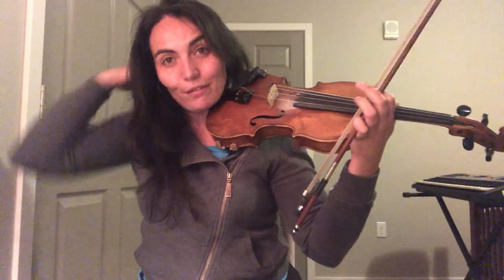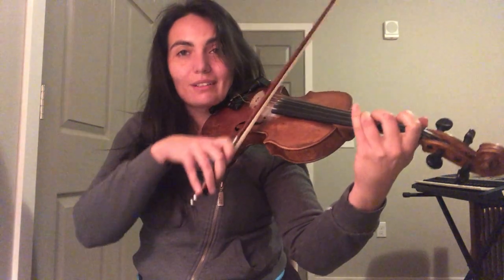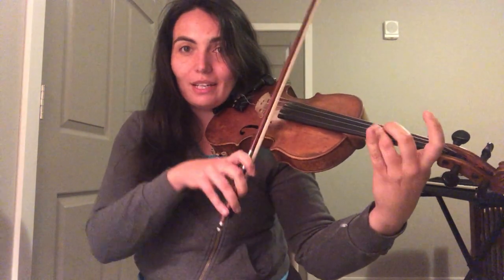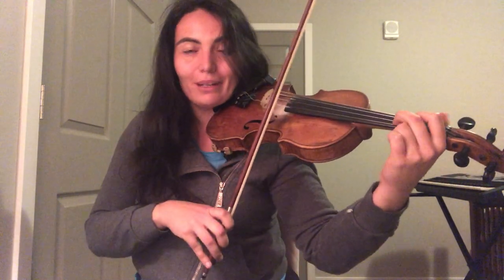Dinky Dorrian's FAST SPEED (From Workshop 12/13/2020)